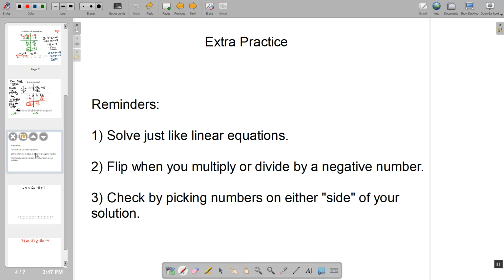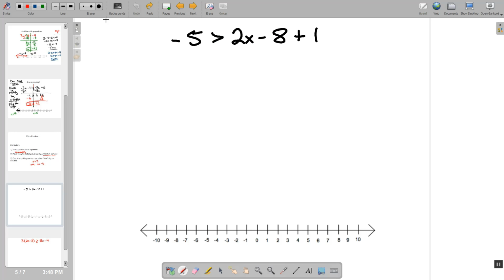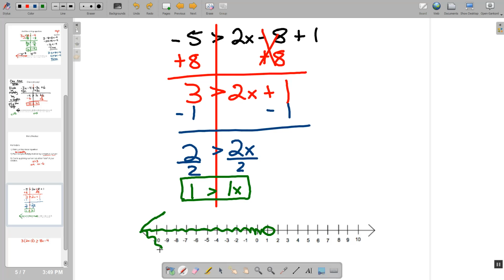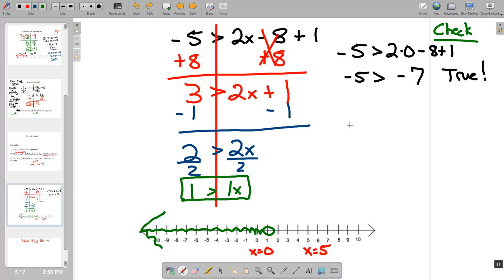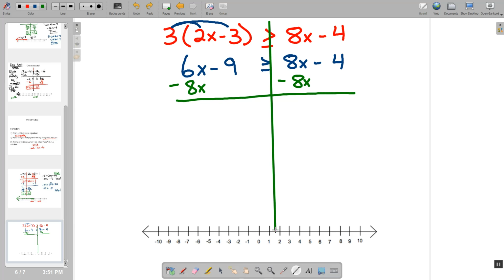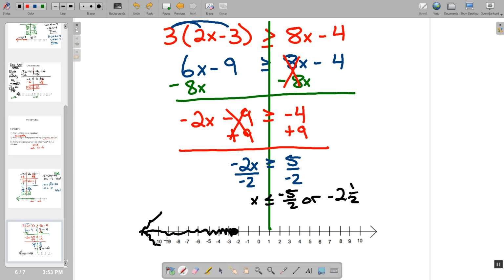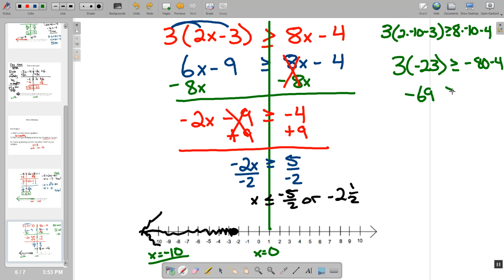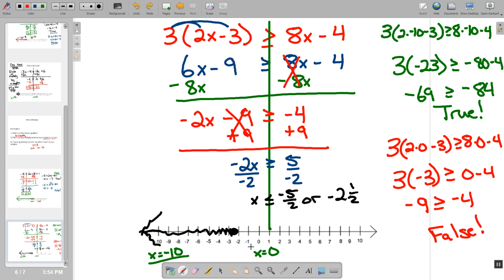L.3 Graphing Linear Inequalities Retake